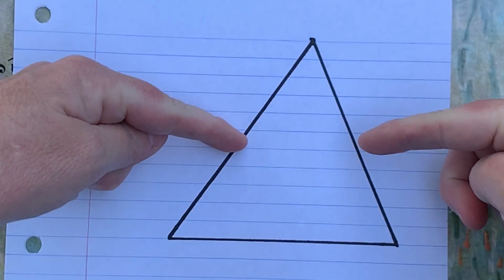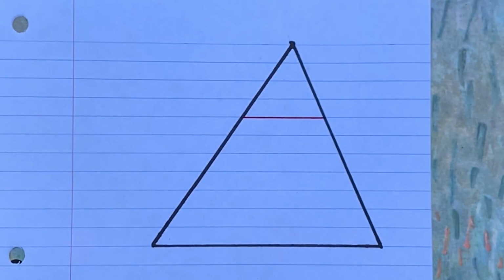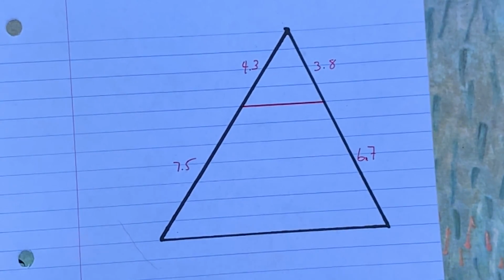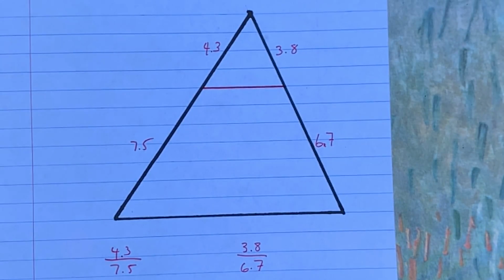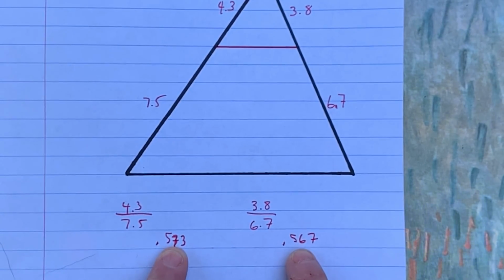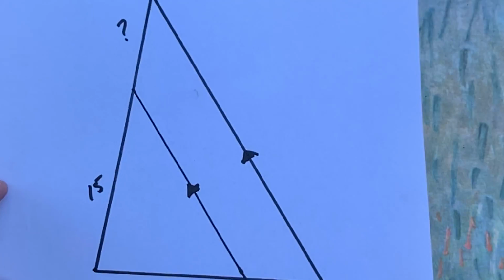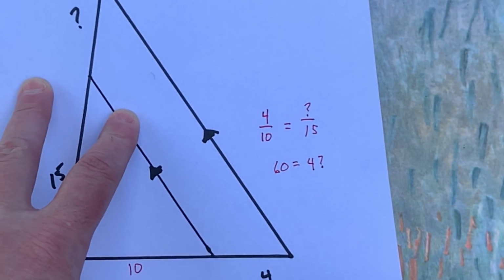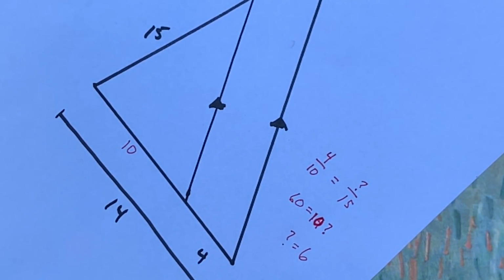5th per Geo Apr 1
Parallel lines in triangles